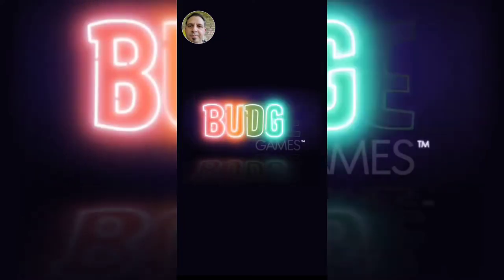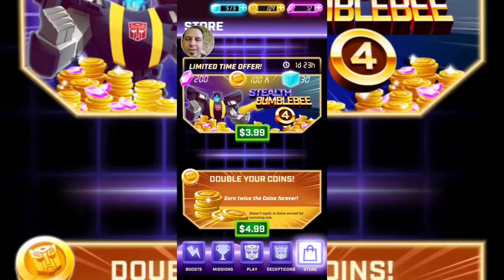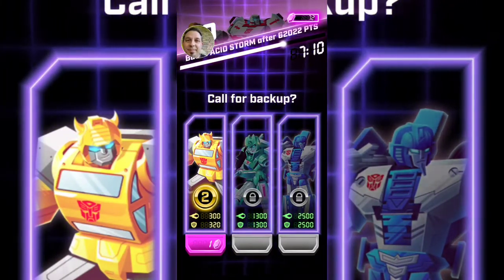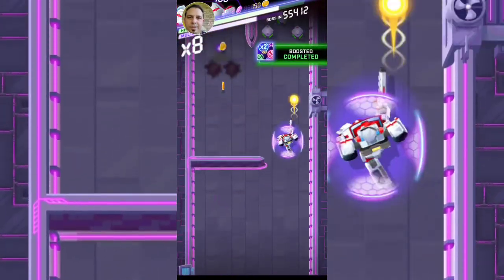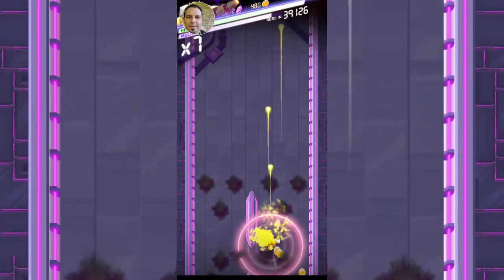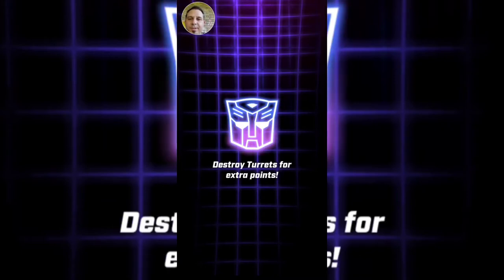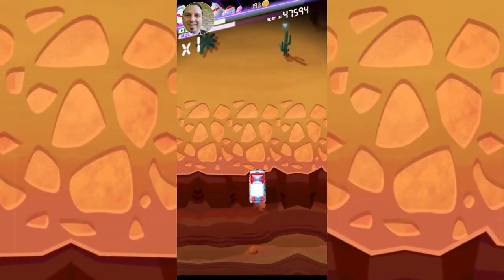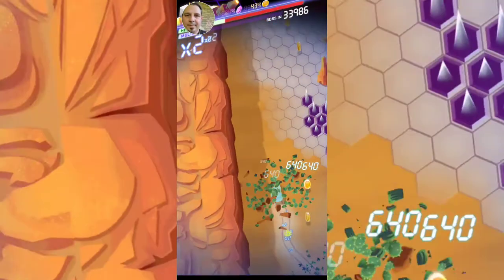Jay Plays Bumblebee Overdrive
This week's episode of Jay Plays features Bumblebee Overdrive: Transformers Arcade Racing by Budge Studios. Bumblebee and his fellow Autobots have the task of overcoming treacherous terrain and rival Decepticons in both vehicle and robot modes for this shoot-em-up racing game.

Download Bumblebee Overdrive for FREE (with in-app purchases) in the Apple App Store, Google Play & Amazon:

Jay Plays is a mobile game review series featuring Jason of The Retro Network.